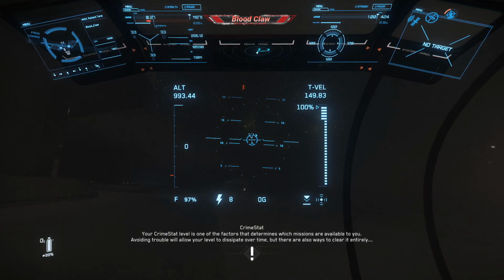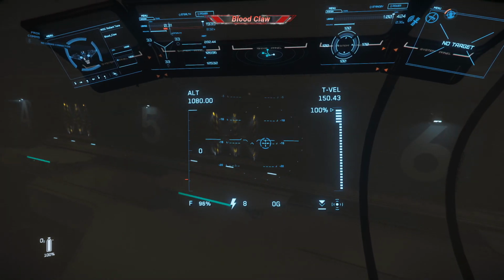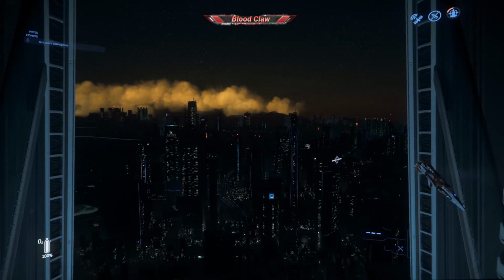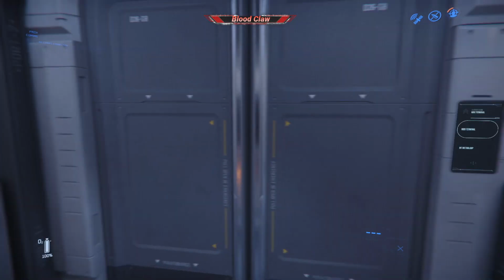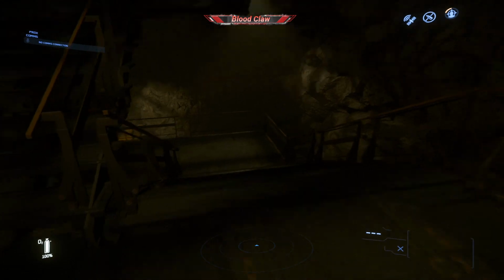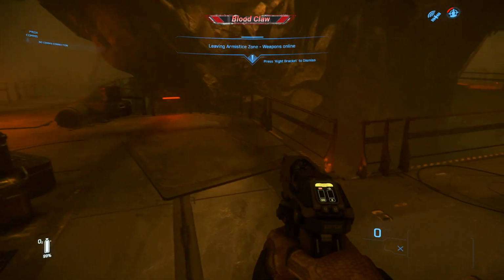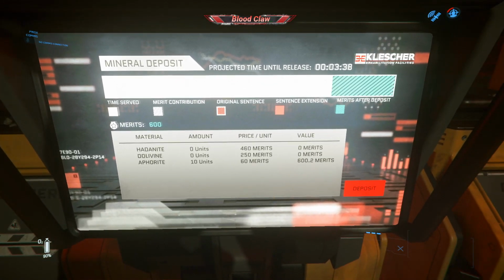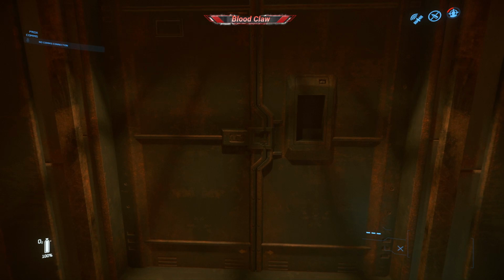Lets Play - Star Citizen (3.9 PTU) - Part 1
3.9 is HERE! Wonga patch persistence is HERE !!!

Want to try the game too ? use this code for a wee bit extra starting Wonga - STAR-FWMM-4FZW

PC

GPU - GTX1080

Liquid Cooling